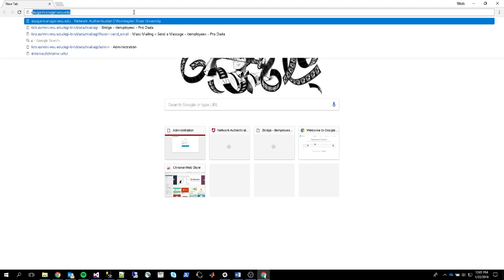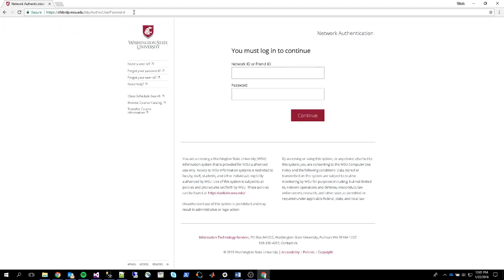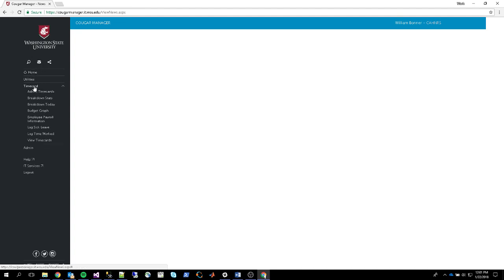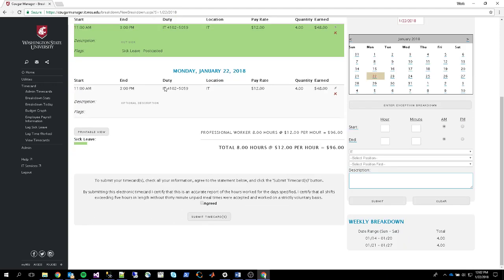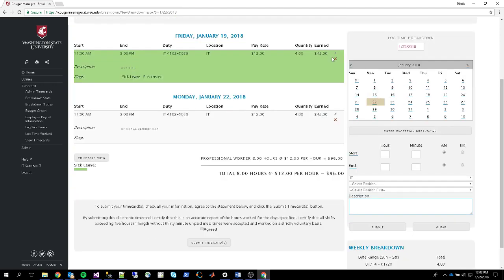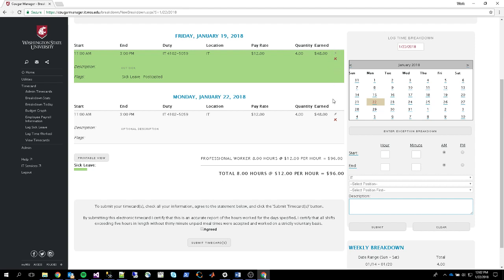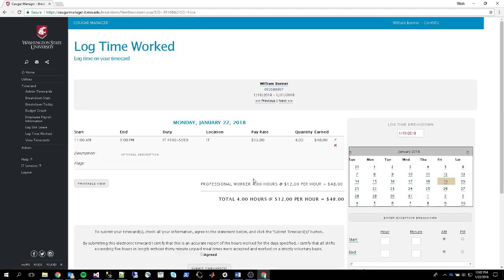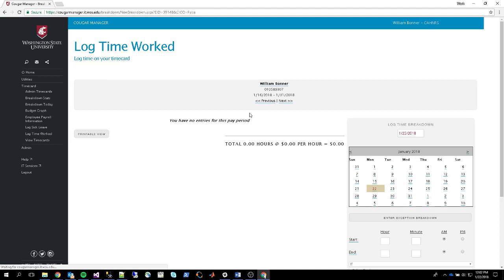How To Delete Time Entry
Shows how to delete a time entry on a time card in Cougar Manager.